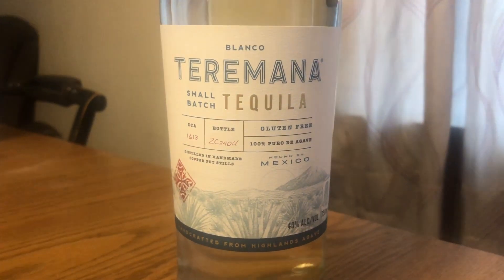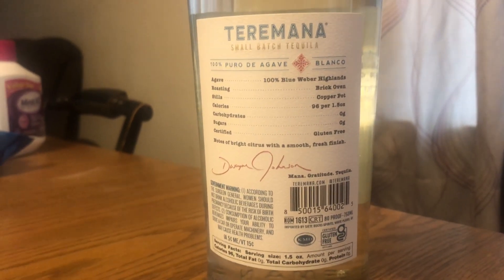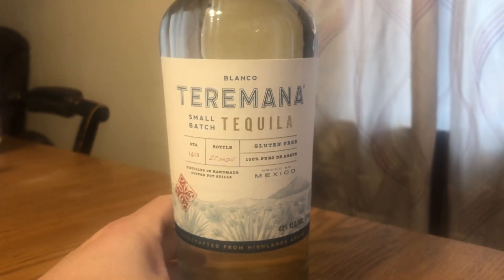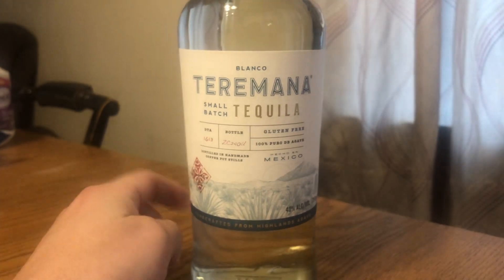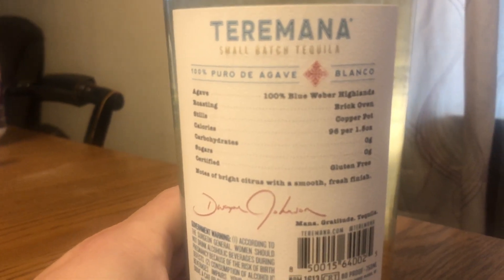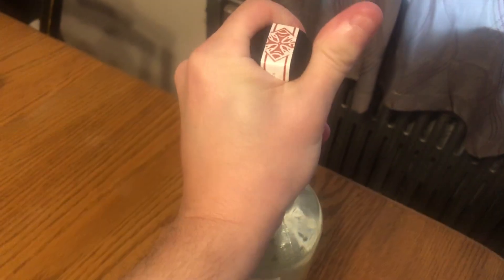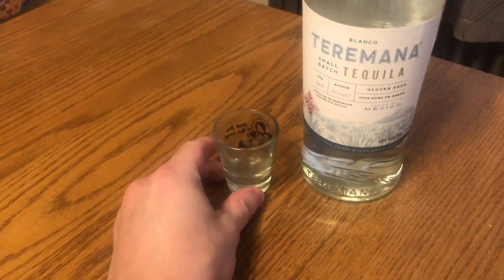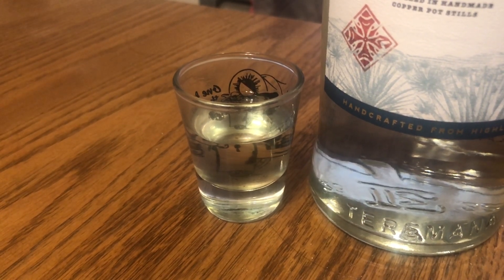My review of Dwayne “The Rock” Johnson’s Teremana Blanco Tequila.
In honor of Wrestlemania I picked up a bottle of the Rock’s tequila. Feel free to watch as I give my thoughts with this quick review.